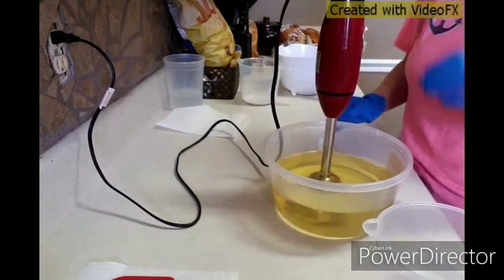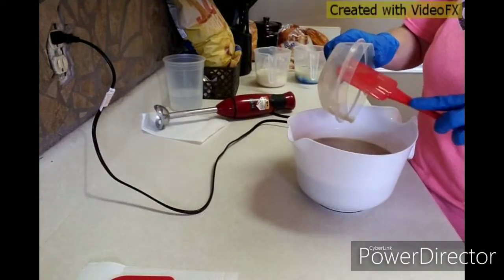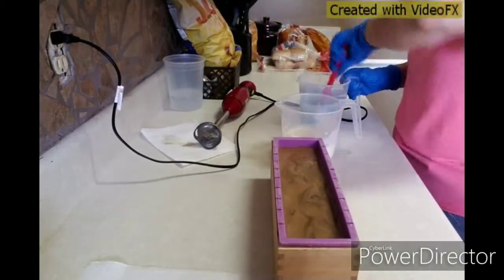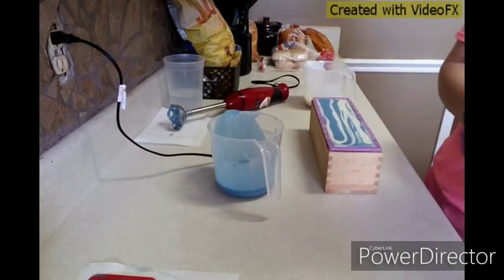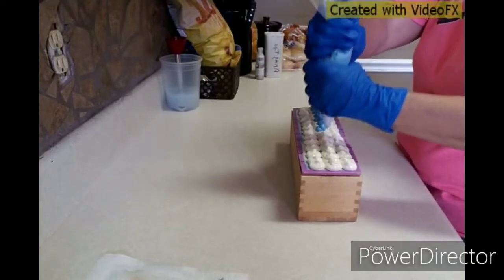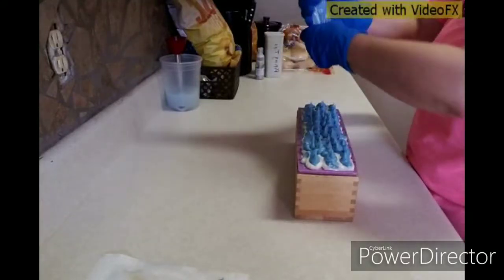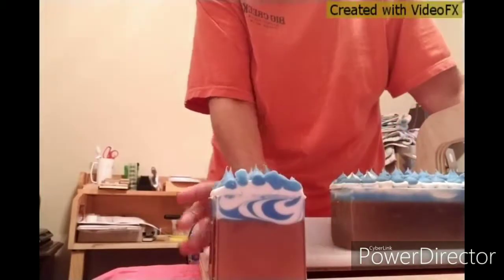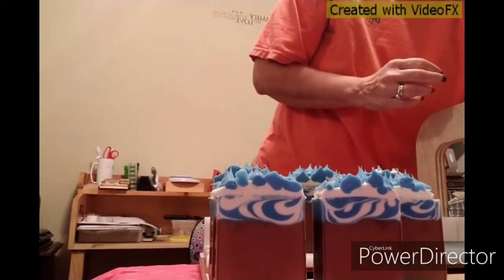ZEBRA SWIRL Soap Making Blueberry Nog Toddy Soap with Wine Video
Yes you to can make Cold Process Soap, with a few simple ingredients and a little creativity, you can make soap.  In this video we will Make and cut  Blueberry Nog Wine Toddy soap and you can see designs created from using different techniques. DIY activities are fun!

Mailing address:
110 Cottage Court
Centerville, GA 31028

You are responsible for soaping safety, please refer to soapqueen or soaping 101 for safe soaping practices.